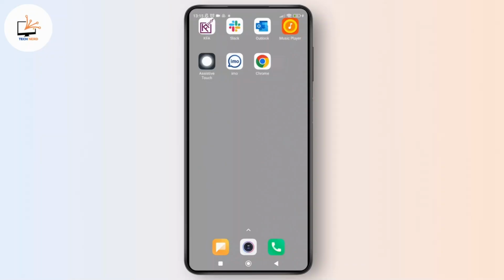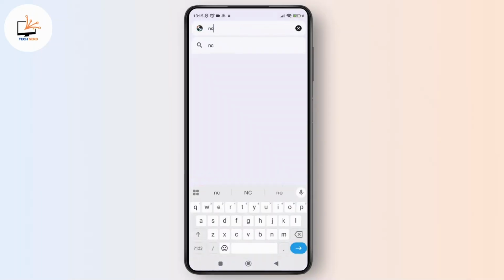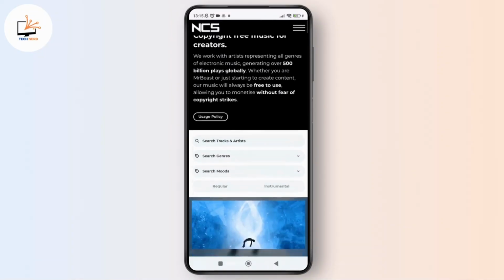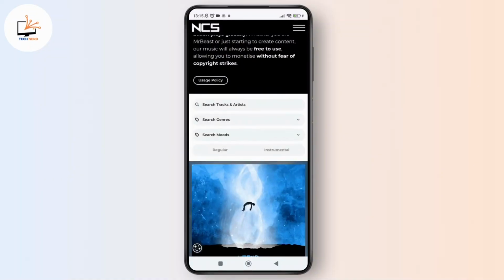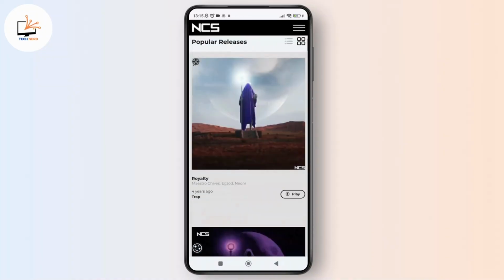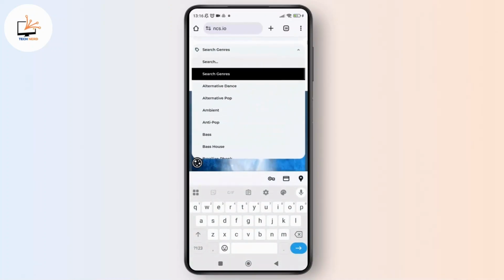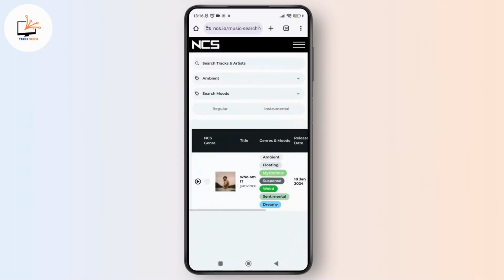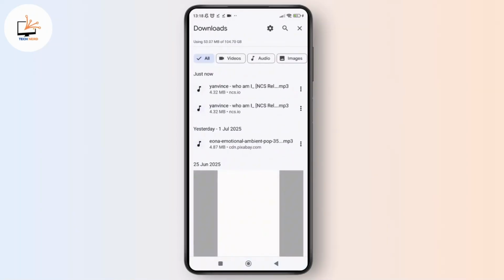How to Download Songs On Android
This step-by-step guide shows you how to find, select, and download free music directly to your phone’s storage. Whether you love chill, trap, or EDM, get your favorite tracks hassle-free.

Chapter Timestamps:
00:00:00 - Introduction
Welcome and overview of downloading songs on Android using Chrome and NCS.

00:00:10 - Open Chrome Browser
How to open the Chrome app on your Android phone.

00:00:18 - Search for NCS
Type "NCS search" in the Chrome search bar.

00:00:28 - Select Official NCS Website

00:00:40 - Browse Music Genres
Explore different music genres available on the NCS site.

00:00:50 - Choose and Download Song
Select your favorite song and tap the download button.

00:01:05 - Confirm Download
How to confirm and start downloading the song.

00:01:15 - Access Downloaded Songs
Locate your downloaded songs in the Downloads folder via the File Manager.

00:01:30 - Conclusion